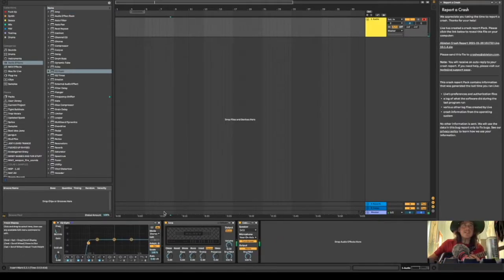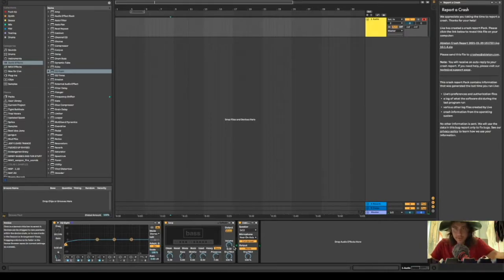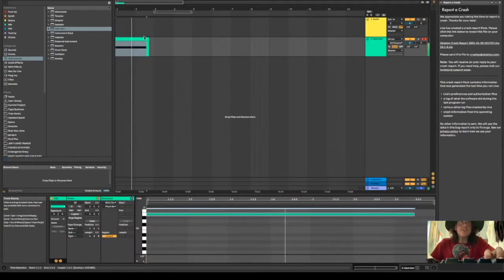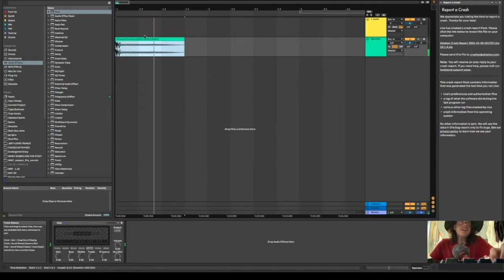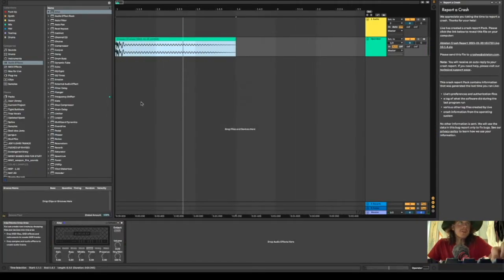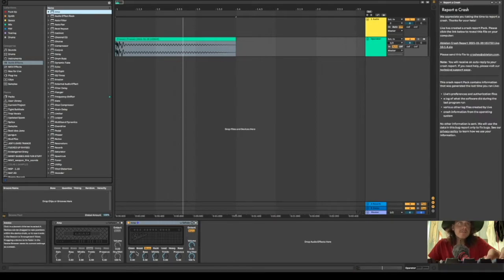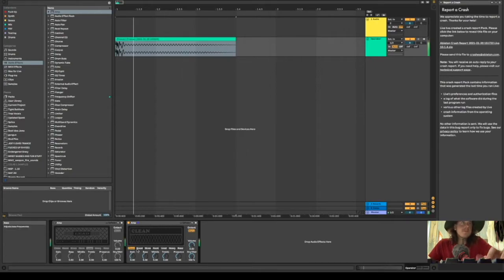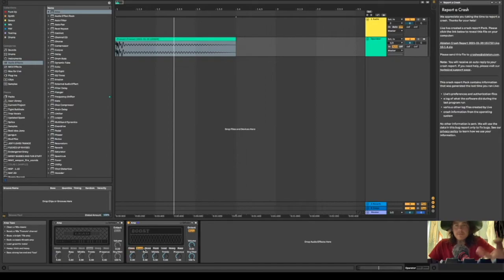All About Ableton 001: AMP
Hi guys, I would like to formally apologise for the mountain of dog shit that is this video. As you can see I have a mic but I realised after recording that it was not plugged in :/
Hopefully the next video is slightly more watchable.

Cheers cunts